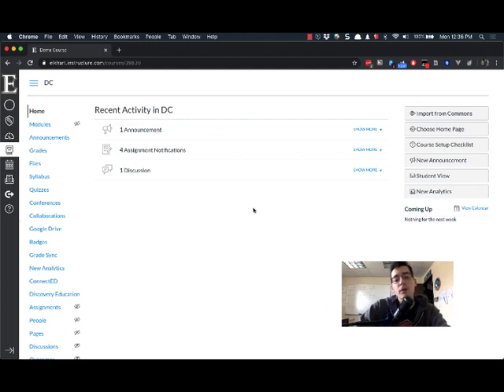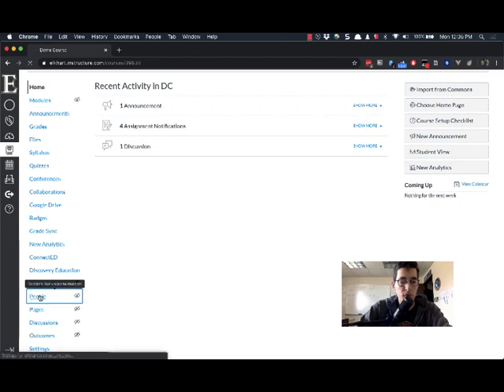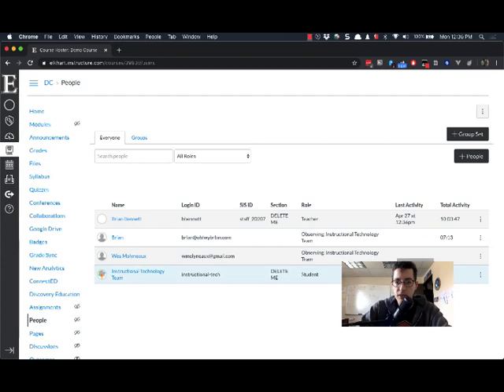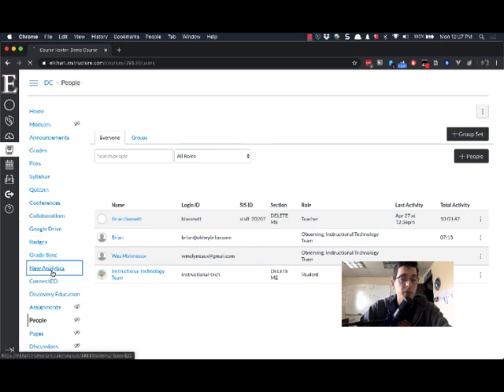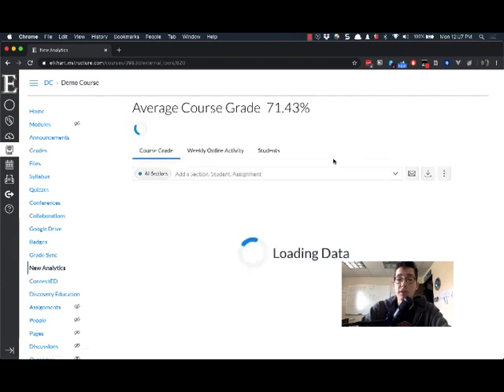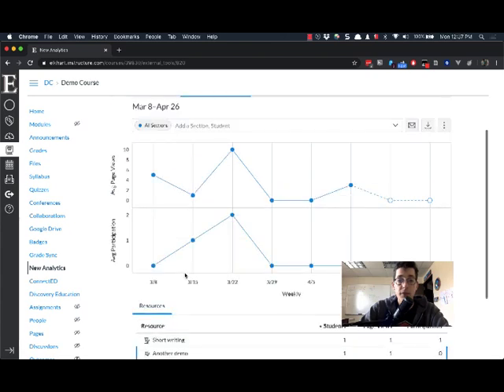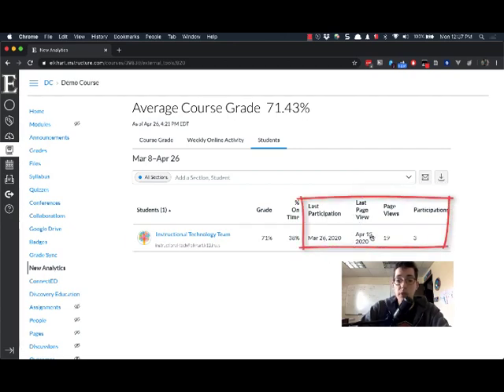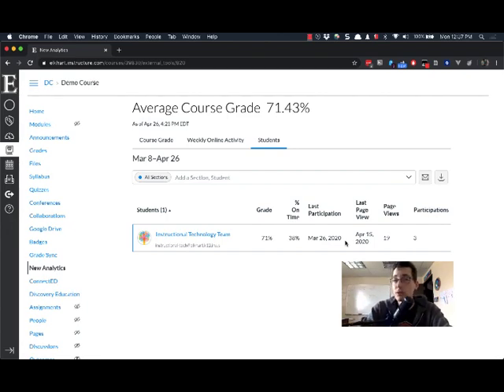Checking Student Participation in Canvas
You can check student activity in your Canvas course in the People page. If you need more details, you can look through the New Analytics dashboard in your course.